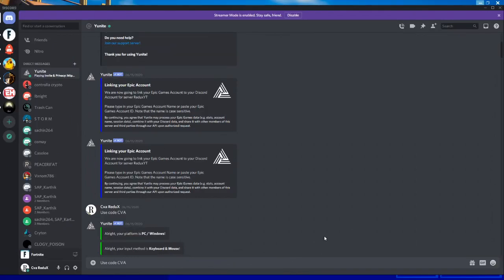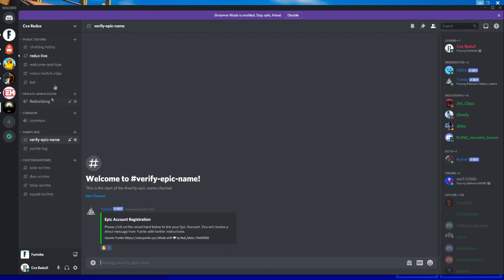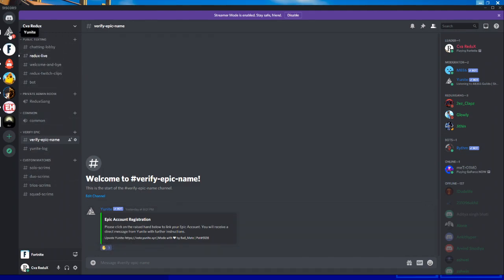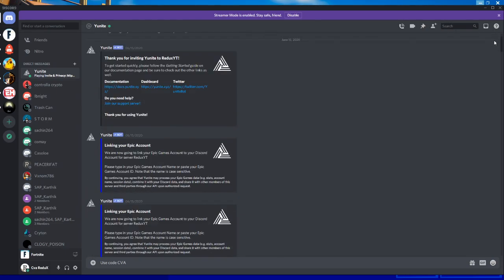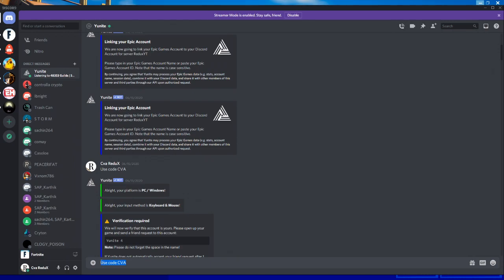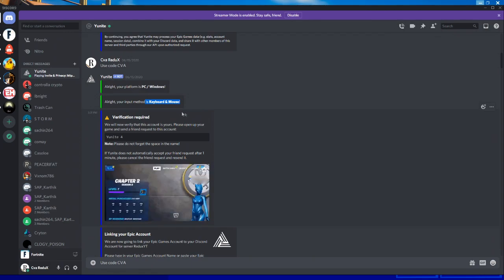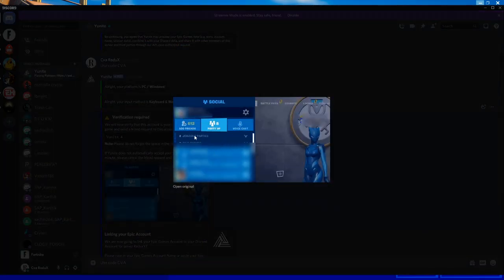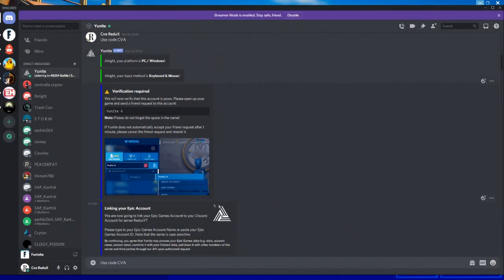How to register with Yunite || Join CVA redux customs || Fortnite middle east || Use code CVA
Hello guys ,

In this video you can see how to register with yunitebot and how to join Cva Redux custommatchmaking in the server fortnitemiddleeast.

You can see in this video I have explained step by step procedure about how to register with yunite bot to join fortnite customs.

Don't forget to Use code CVA in the fortnite itemshop.
Cya Have a great day.